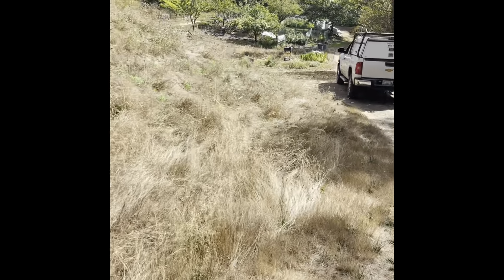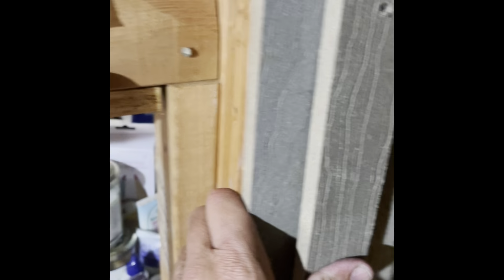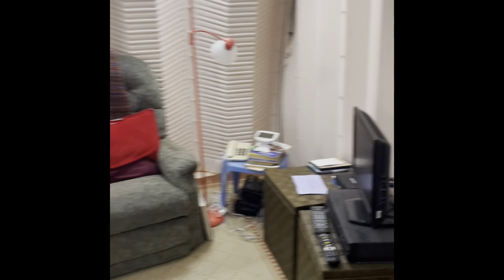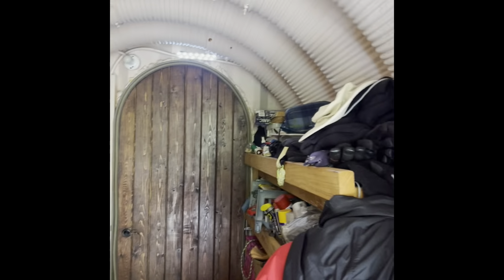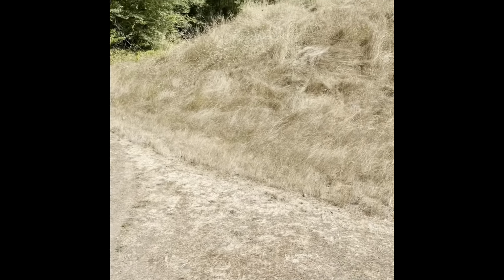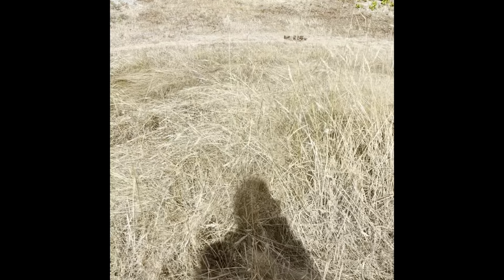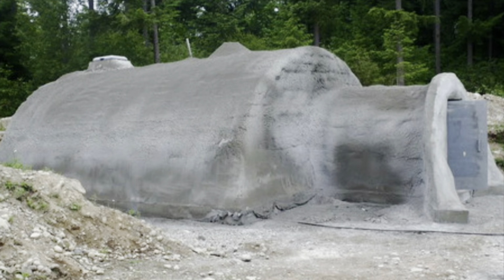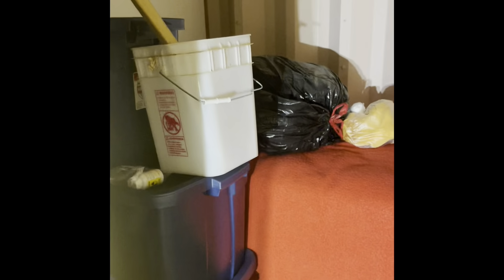Living in an underground for 13 years 2010 till now the place is still amazing